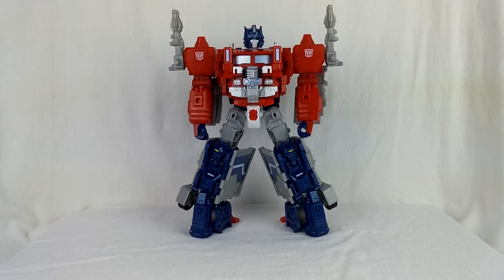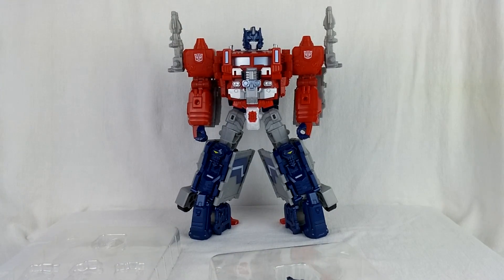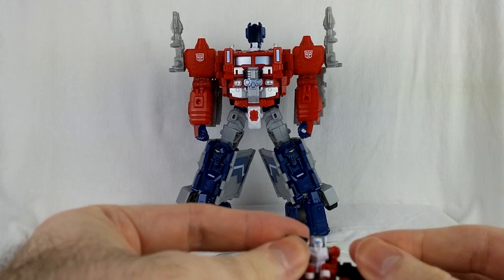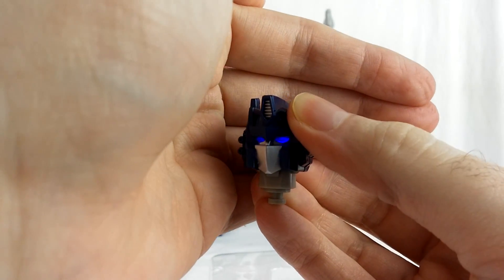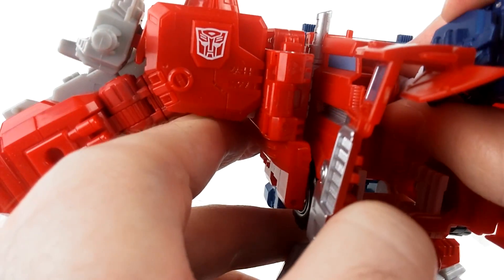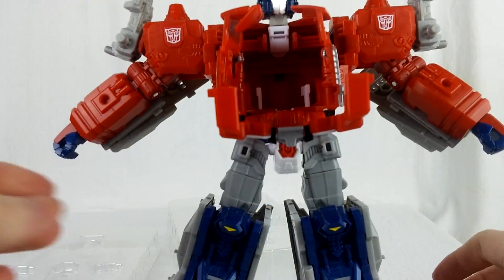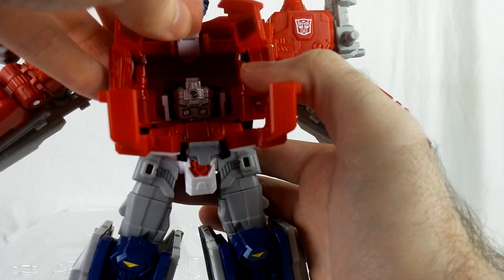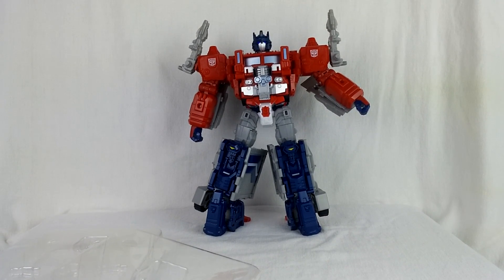Nemesis Reviews Perfect Effect PC-15 Upgrade Kit for Super Ginrai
Perfect Effect has released a small upgrade kit for Super Ginrai! So let's take a look at it and install it on the figure.